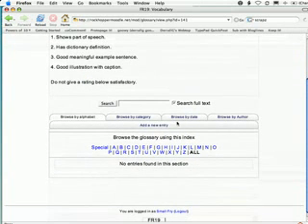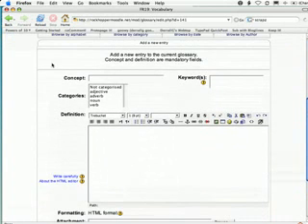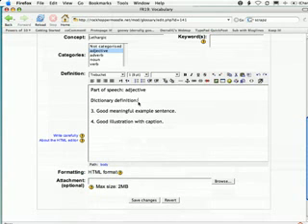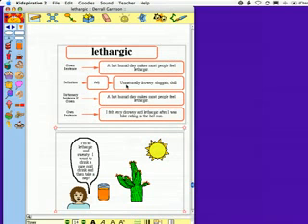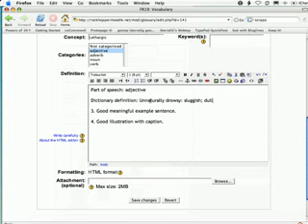Vocabulary Cards to Moodle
How to create a glossary entry with graphics using Kidspiration.